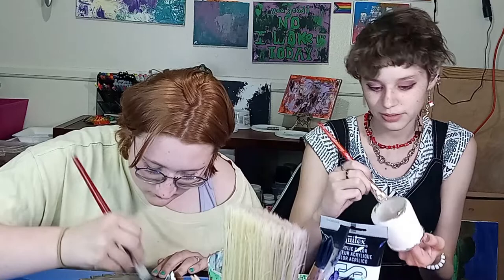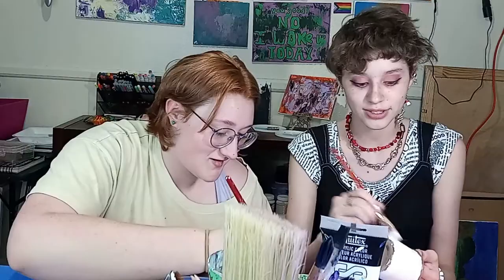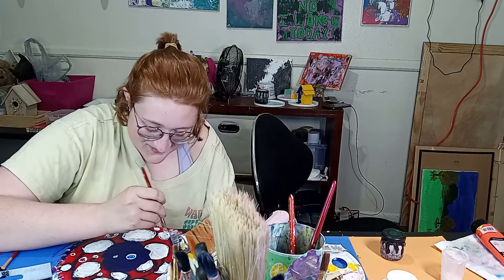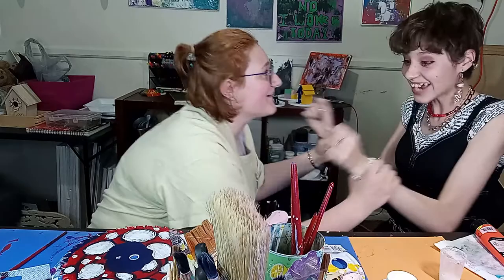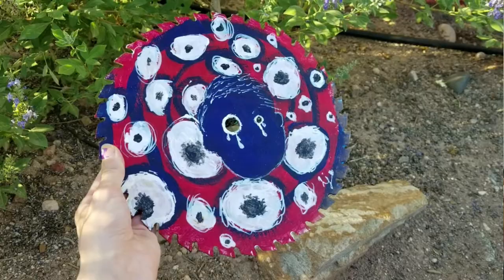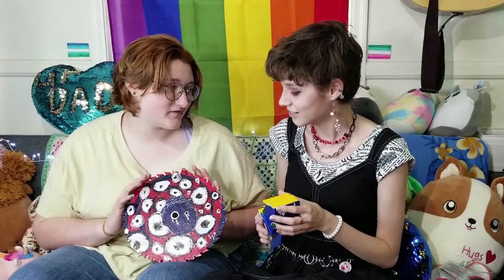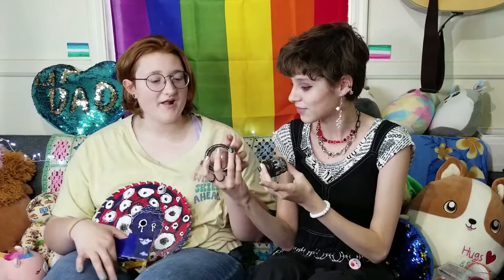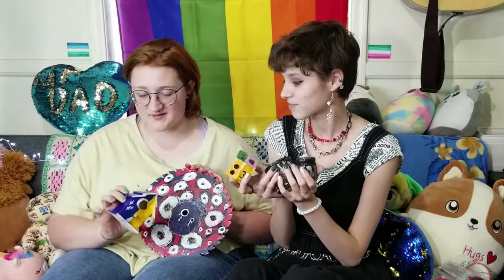Painting Random Things w/ LJ :D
In this video you get to meet another one of my good friends :D

Hello! My name is Caz and I just make a bunch of art related videos here on my channel :D I do a bit of everything really haha, but I enjoy it so much. I paint on a lot of things, I am an abstract artist, I like to sculpt with clay, and I also like to take things I find from the thrift store and give them new life. Along with that, I also make Create This Book videos (make sure to check out Moriah Elizabeth. She is the creator of the book!). I have big plans, big dreams, and I hope you are along for the ride ;)
I (try) to post every Monday before 9:00 MST
SOCIAL: